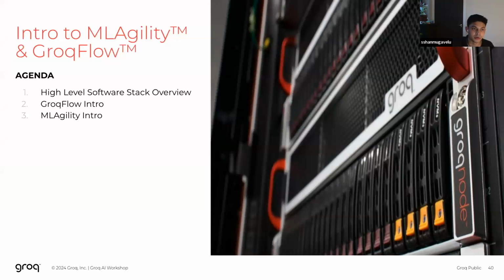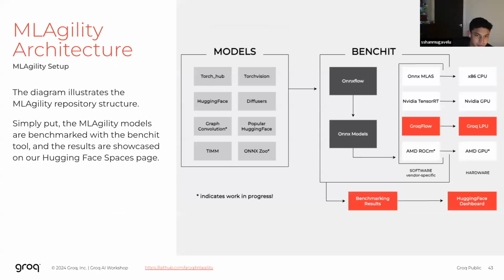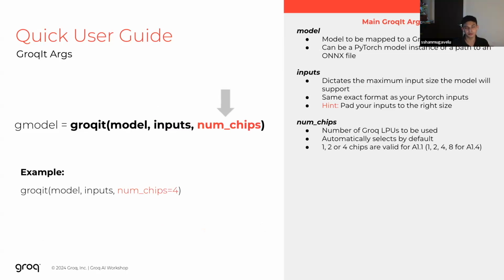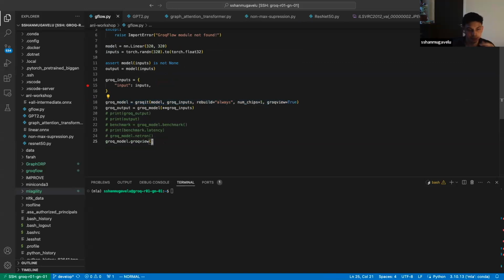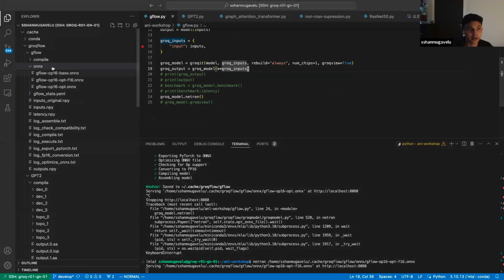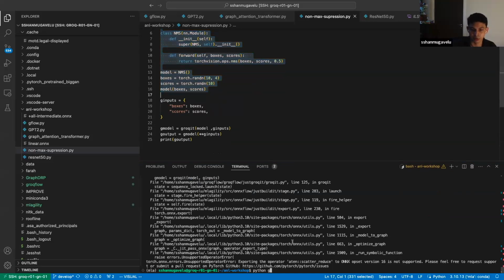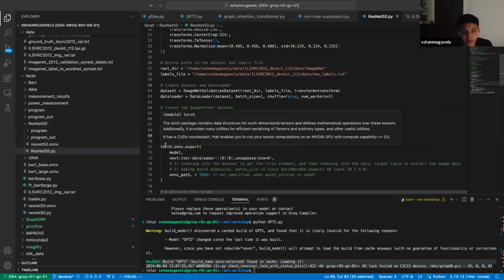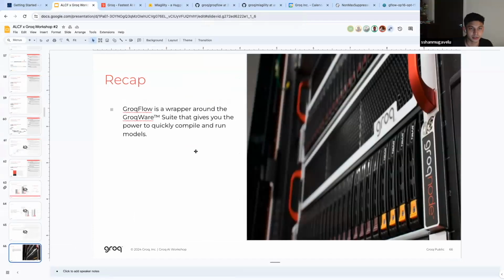ALCF AI Testbed Training: Intro to MLAgility and GroqFlow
This training series introduces users to the Groqrack system deployed in the ALCF AI Testbed, and is intended for researchers at universities, national labs, and industries working on open science.

This session provides a brief introduction MLAgility and GroqFlow.